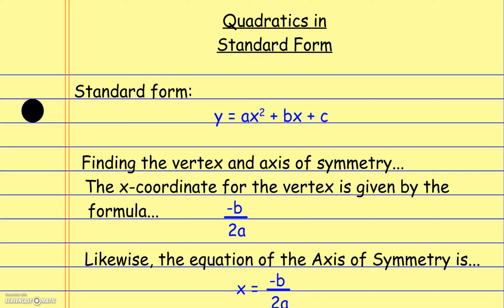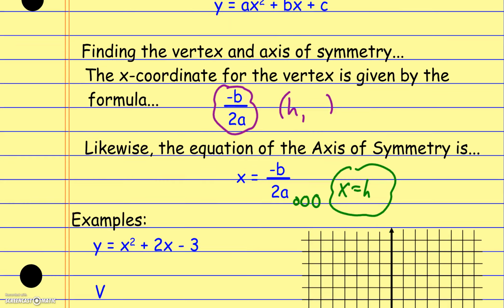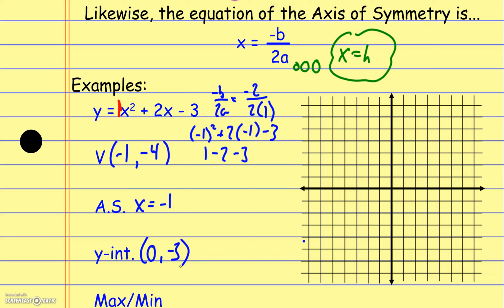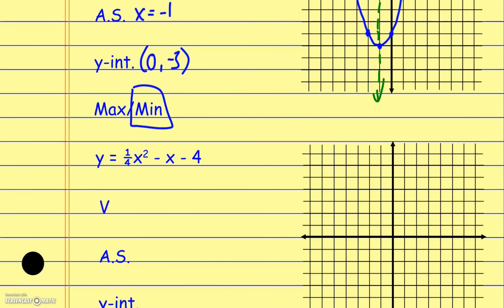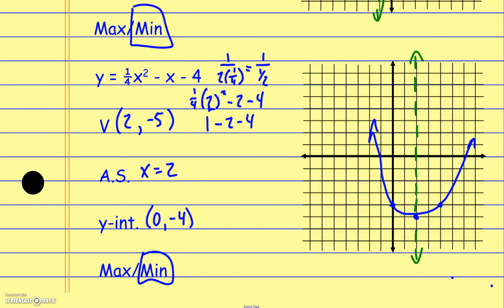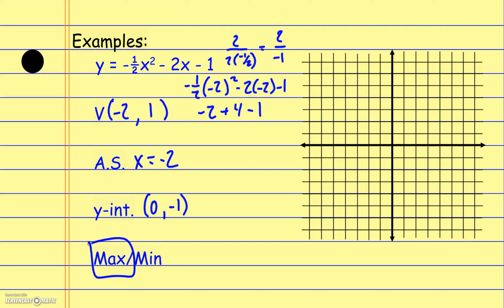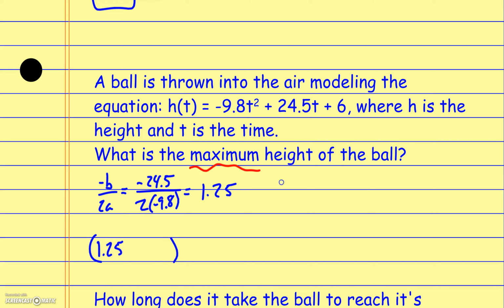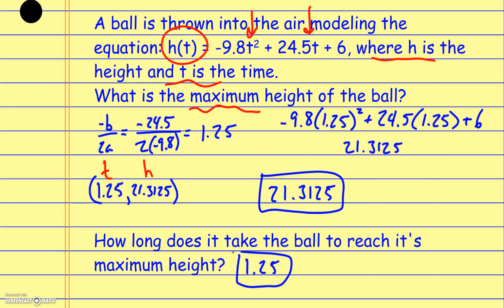Quadratics in Standard Form